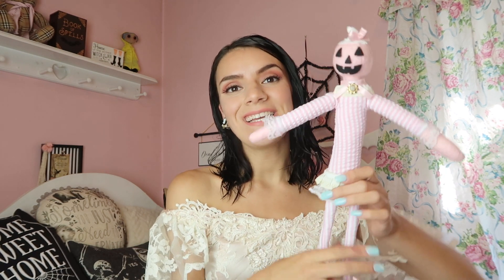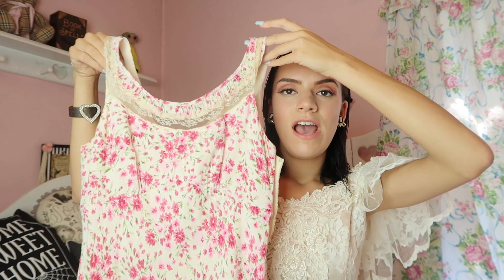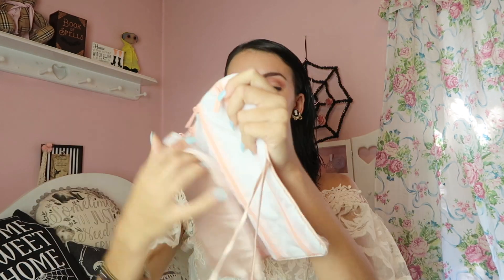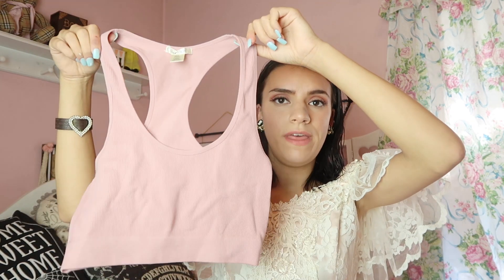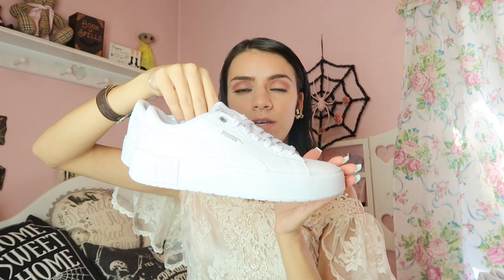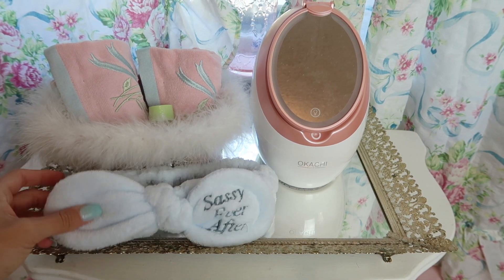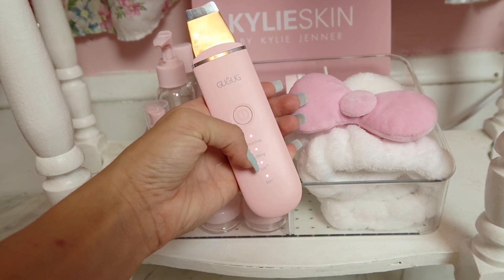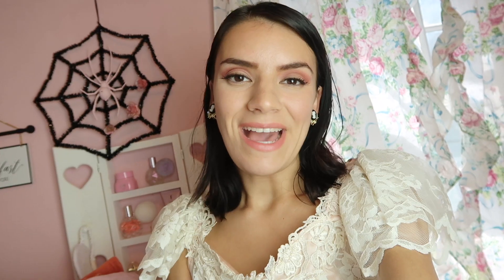Girly Haul & DIY Skincare Lounge Idea | Girly Vlog ♡︎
HCLFFOX